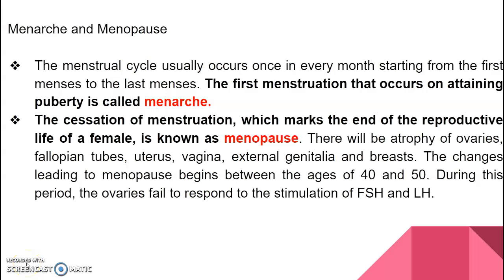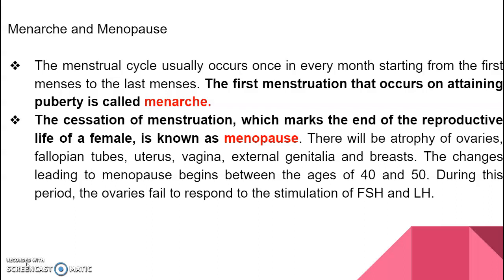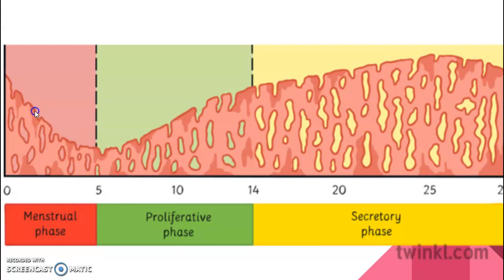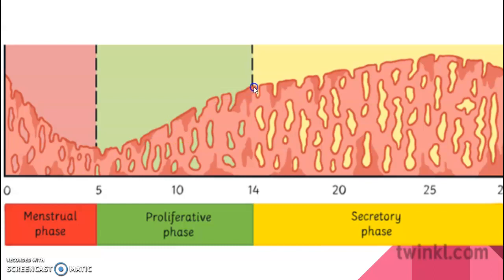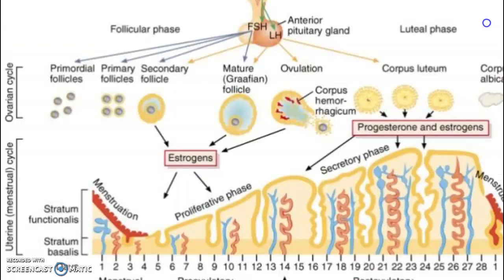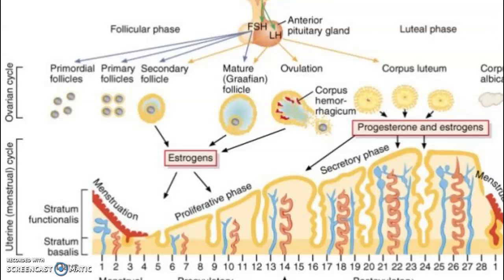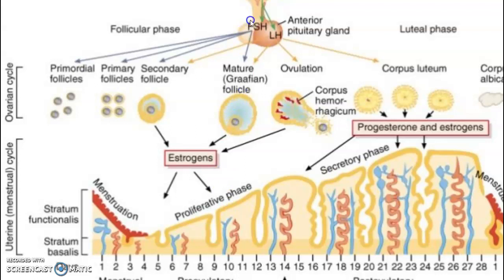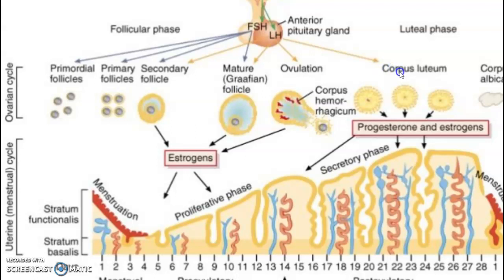Hormonal control of reproductive cycle 2